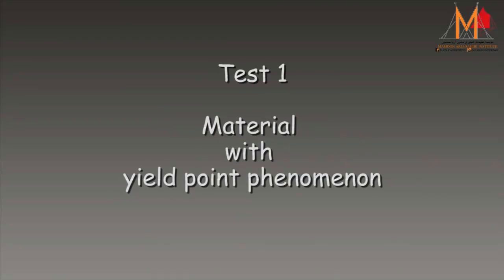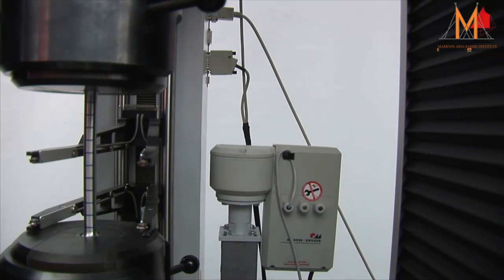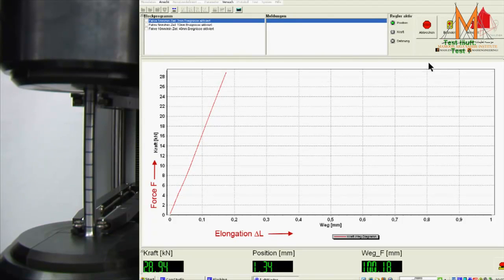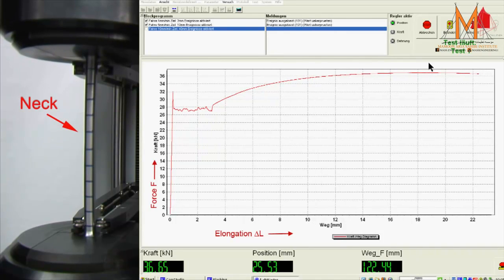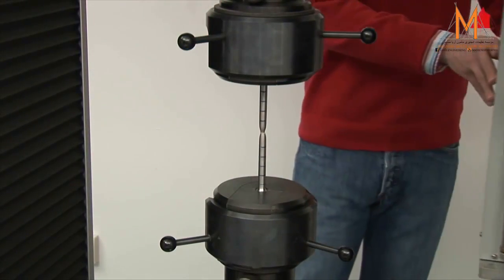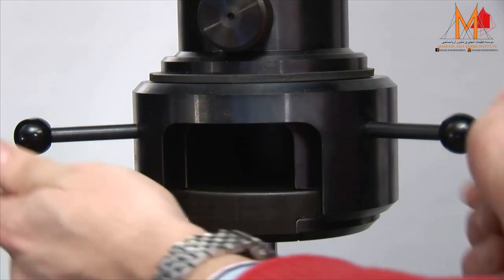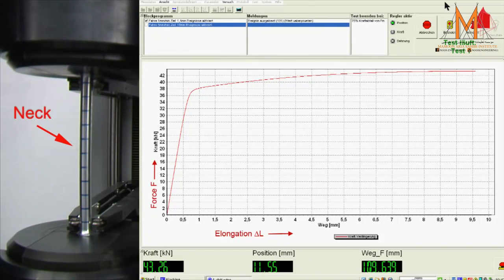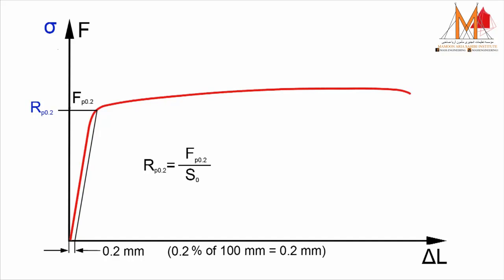Steel Tensile Test | Easy RCD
MASS Engineering (Mamoon Aria Sahibi Structural Engineering) Is A Page of Engineering Dealing With The Analysis And Design of Structures That Support or Resist Loads . . .